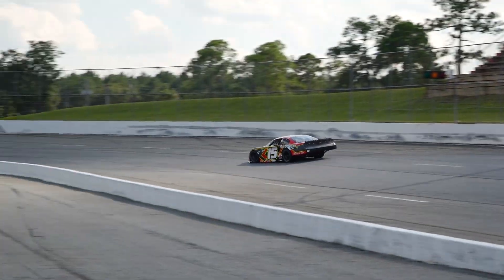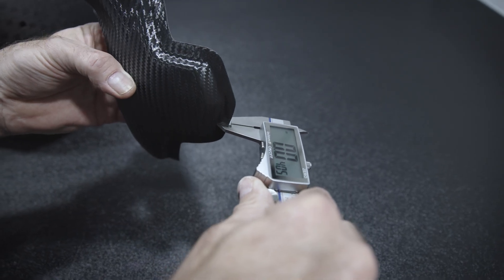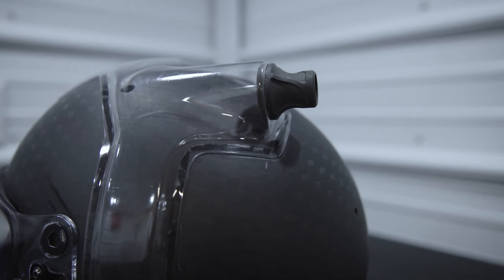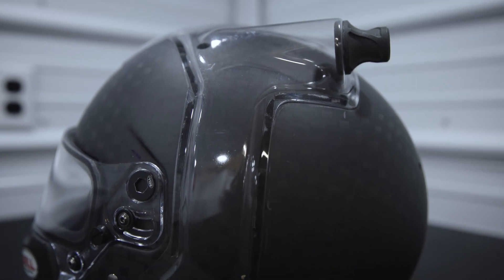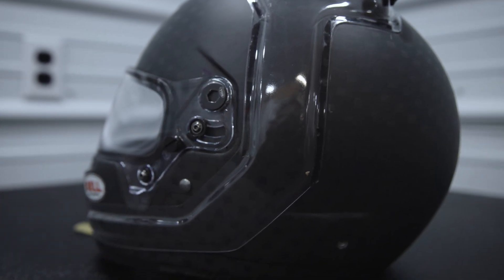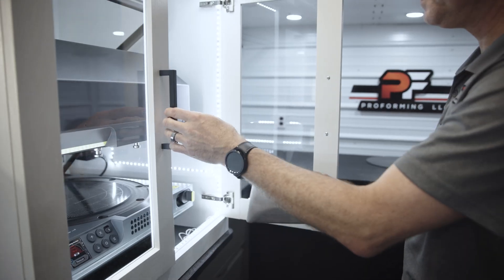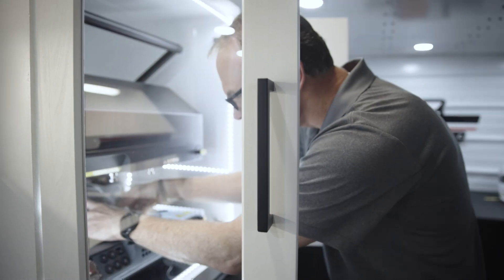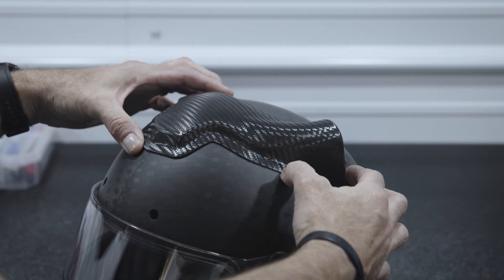Custom racing car helmets made on the Multiplier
In the fast-paced world of NASCAR, drivers spend hours behind the wheel, battling not just their competitors but also extreme heat.

One of the most effective ways drivers combat the heat is with a helmet air system, which delivers a steady stream of air directly into the helmet. Proforming LLC, founded by Chris Hladik in North Carolina, has developed custom air channels that keep drivers cool.

Proforming’s designs have been used in the prestigious Cup Series, Xfinity Series, IndyCar Series, and the DIRTcar and Sprint Car series. Their systems use either dedicated air conditioning or ambient air to help regulate a driver's temperature, improving comfort and performance on the track.

Chris had started with vacuum forming and had refined the process to a high level, but there were still quality issues. While looking into pressure forming, he came across the Mayku Multiplier. Seeing how it worked and how well it paired with the right materials was an eye-opener. When he received it and put it through its paces, he was all smiles for days.